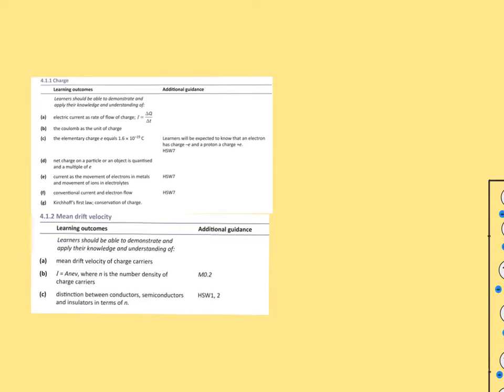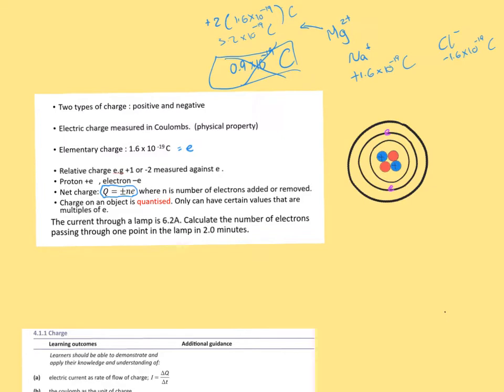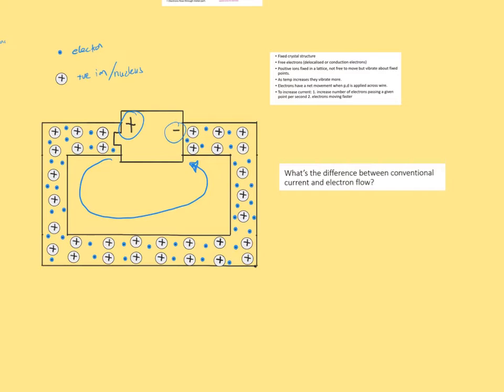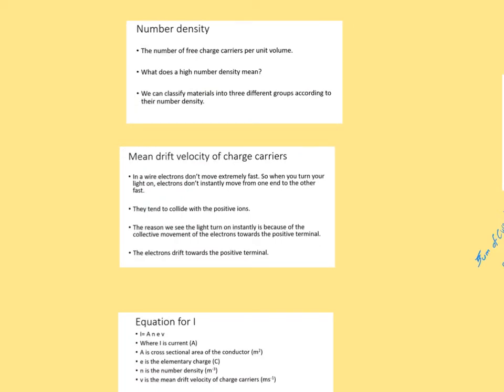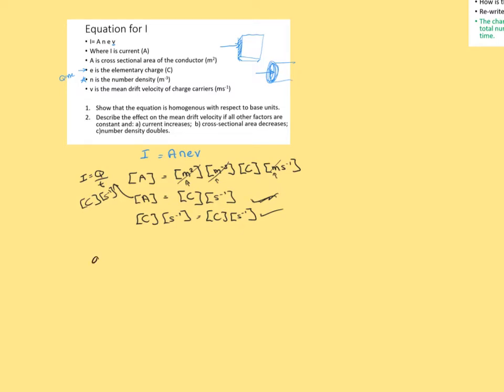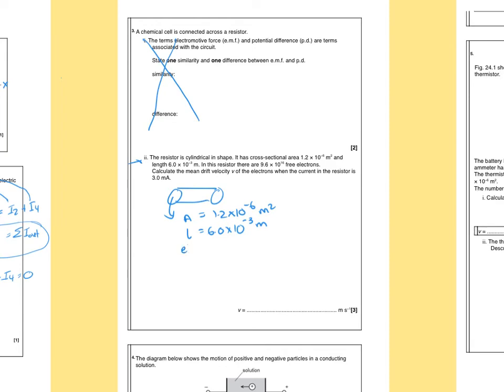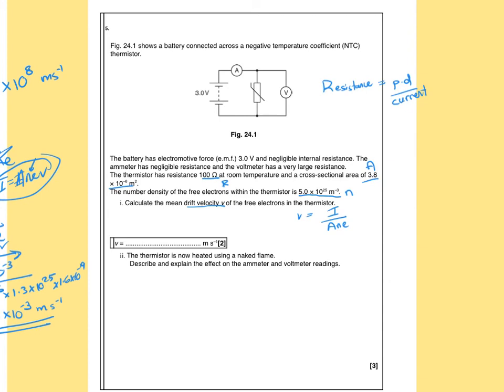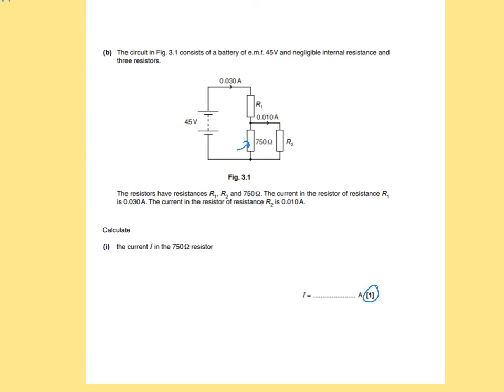Chapter 8 Charge and Current OCR physics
Content and exam practice for chapter 8 of electricity for OCR A A level physics